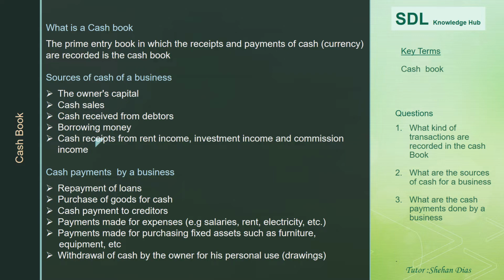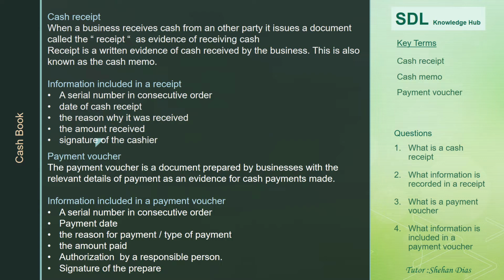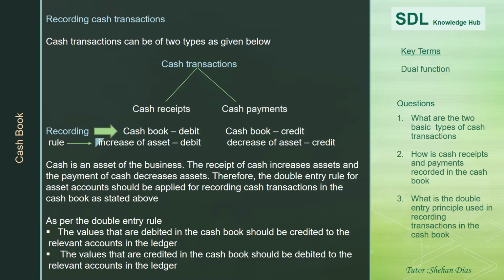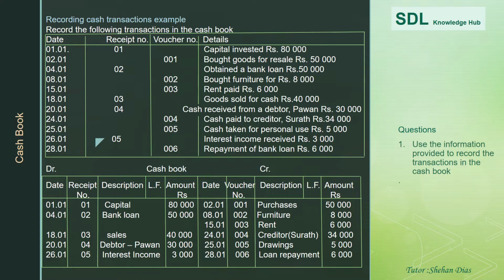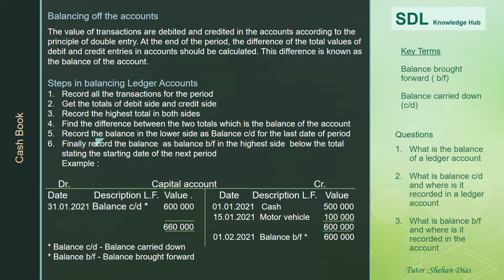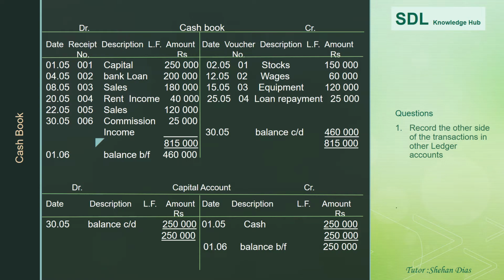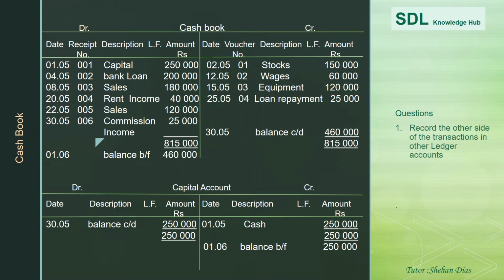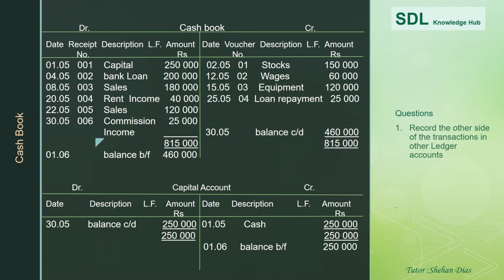O/L Accounting & Business studies | SDL Knowledge Hub | Shehan Dias | Cash book 1